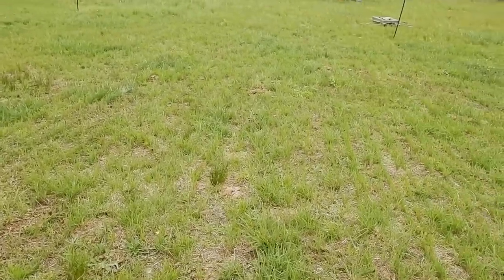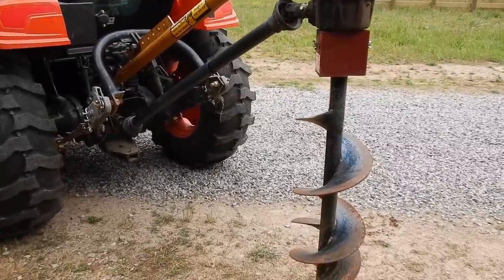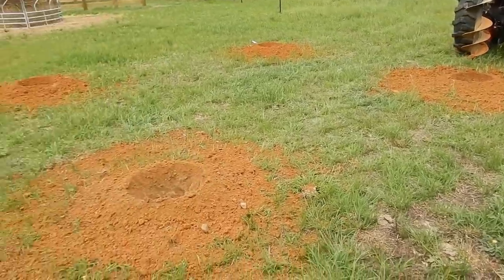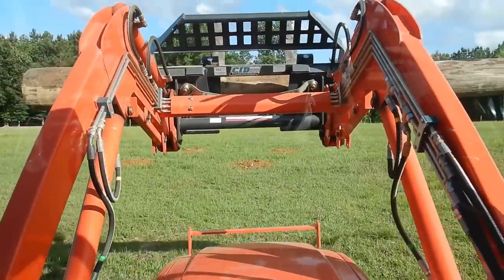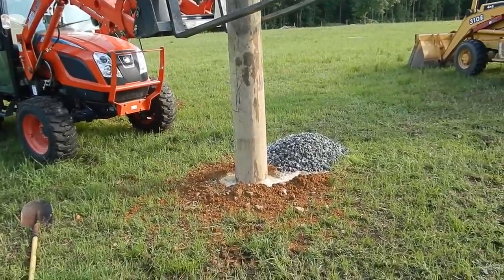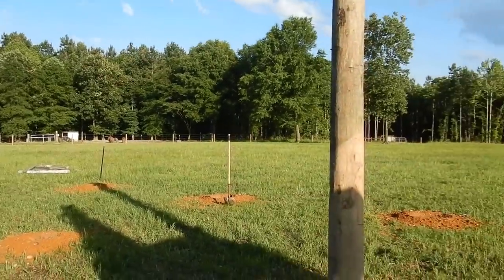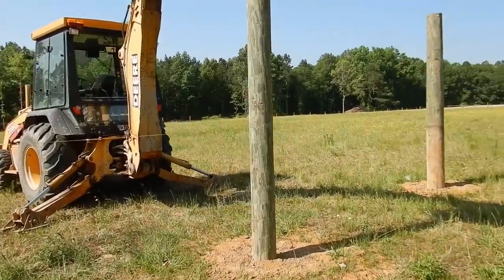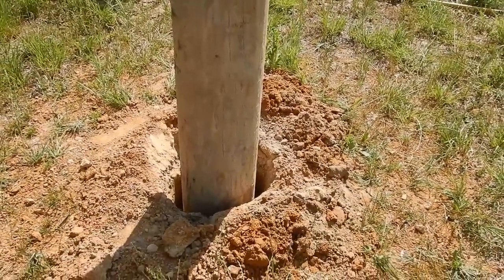Building A Pole Barn Part 1